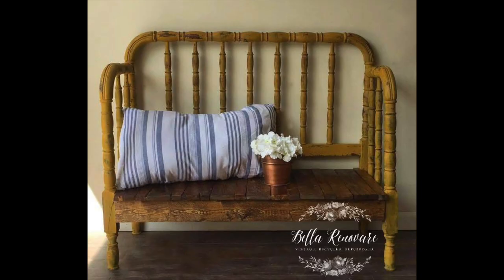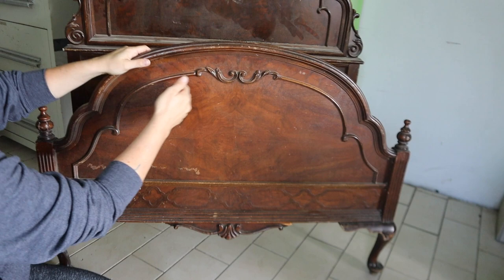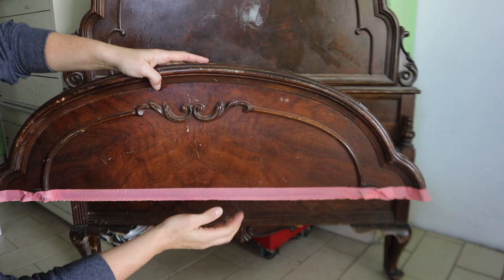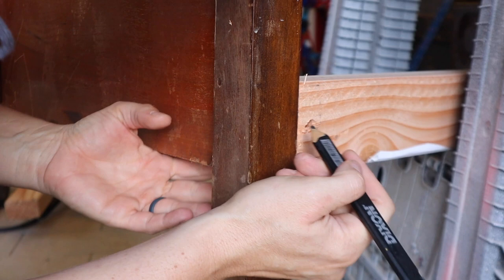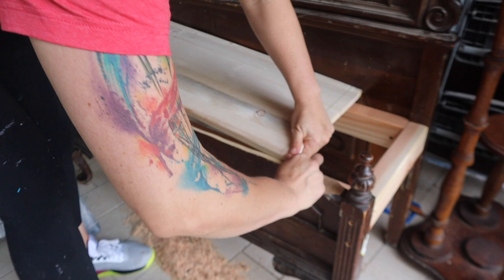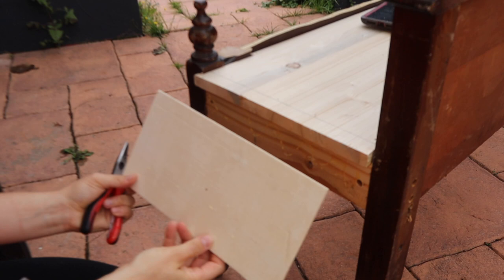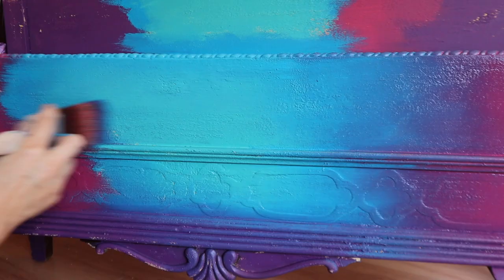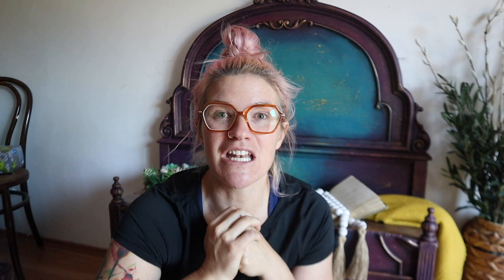How To Turn A Headboard & Footboard Into A Bench & Blend Paint On Furniture W/ Bella Renovare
How To Turn A Headboard & Footboard Into A Bench &  Blend Paint On Furniture W/ Bella Renovare & Using Chalk Mineral Paint

Lintless- Reusable Rags

Three Wheeled Furniture Dollies

 dixie belle paint tutorials dixie belle paint company bella renovare